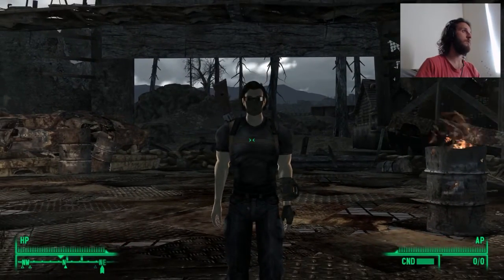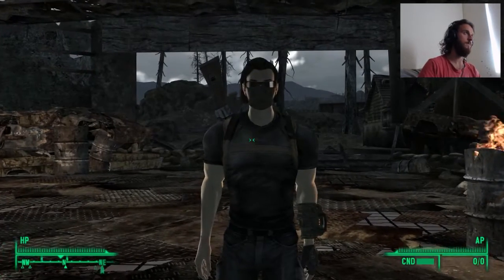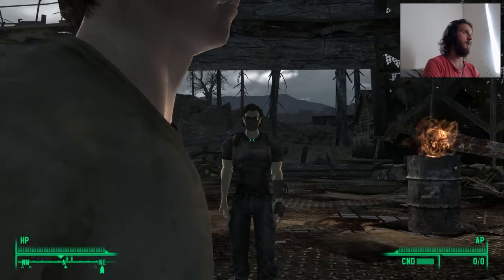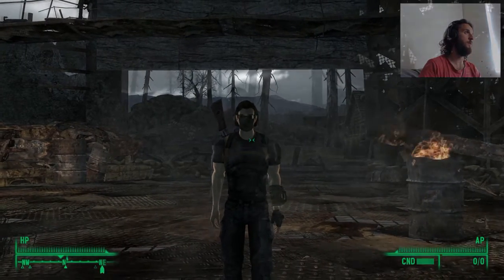(vlog) Creating Fallout 3 Machinima Part 2 (DC Chronicles)